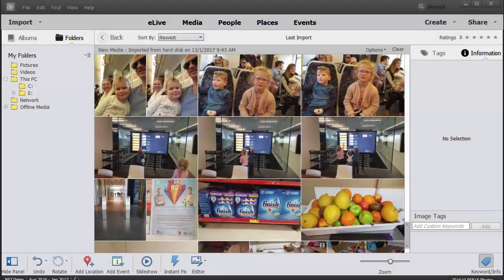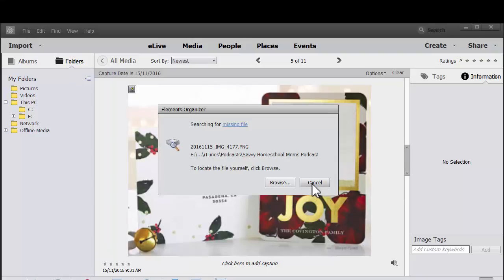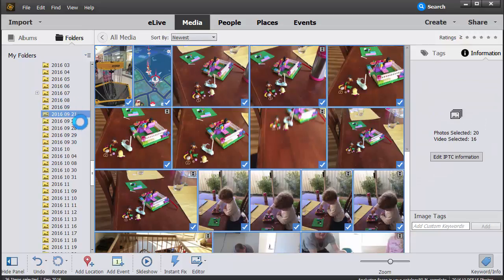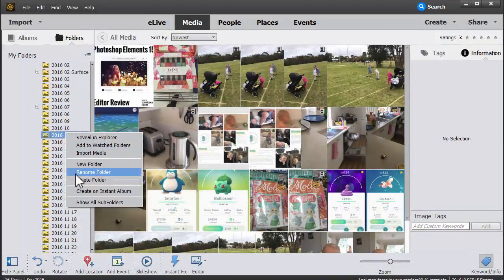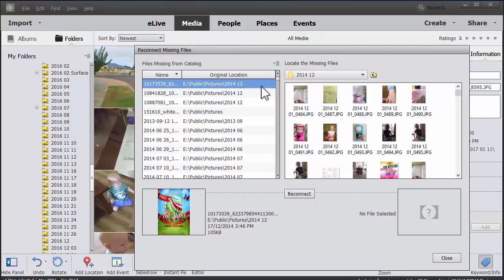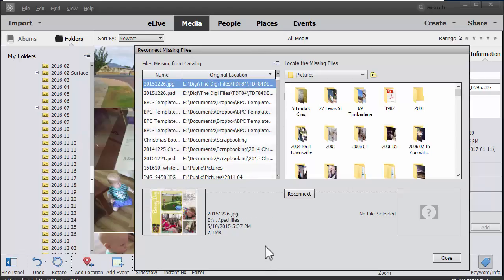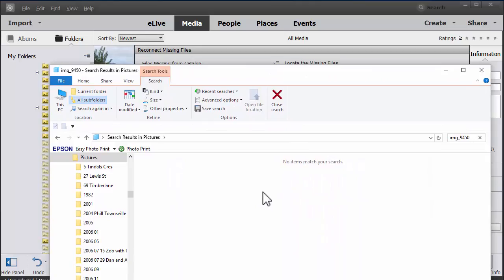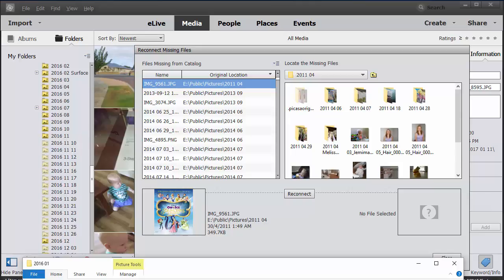Reconnect Missing Photos in Photoshop Elements Organizer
How to deal with moved and deleted folders, photos and duplicates in your Photoshop Elements Organizer

Instructions for step by step reconnecting the files (minute 10 onwards)

Go on a treasure hunt!
Look at the thumbnail with the photo date and name to help you find the photo.